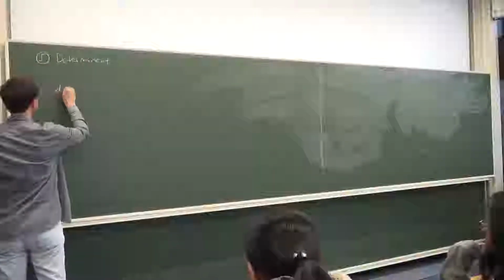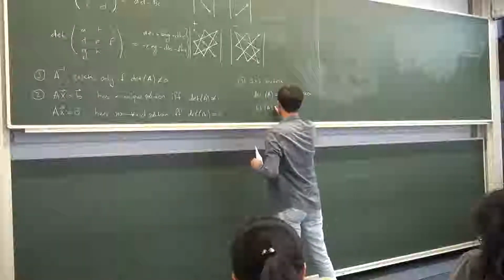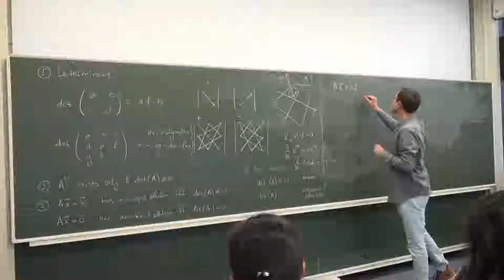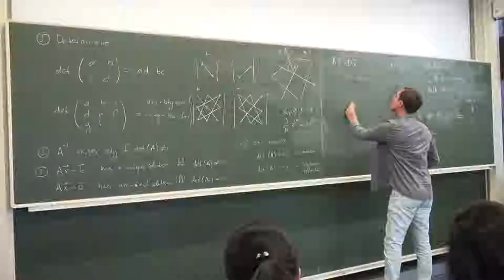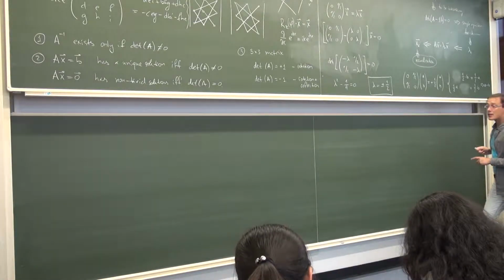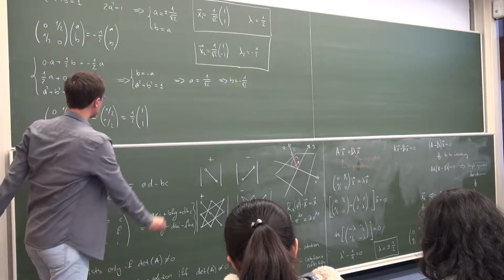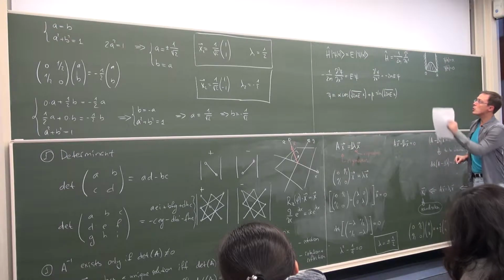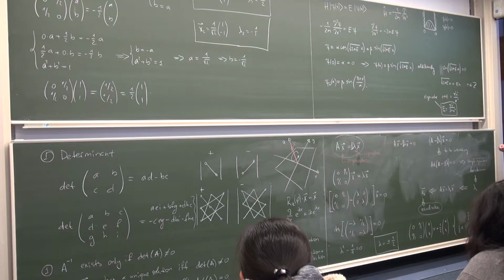Mathematics for Chemists, Lecture 25 - Eigenvectors and eigenfunctions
Determinants, eigenvectors, eigenfunctions, eigenvalues, eigensystems.